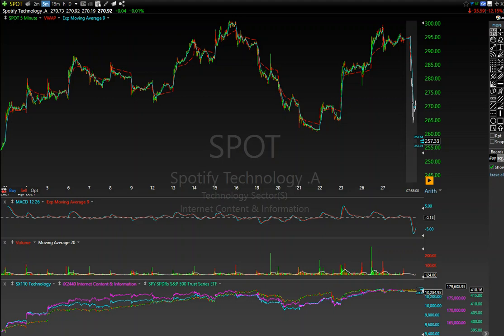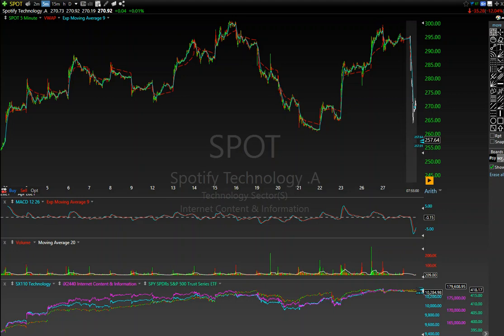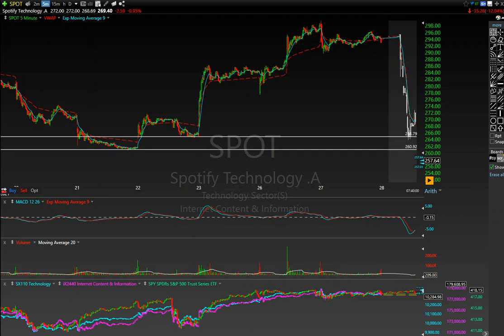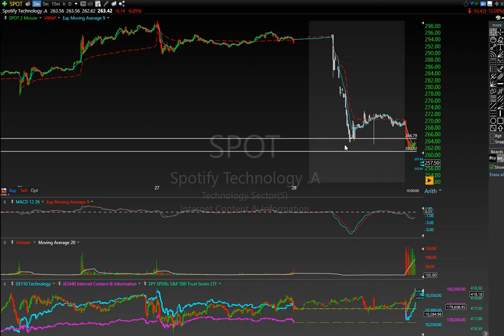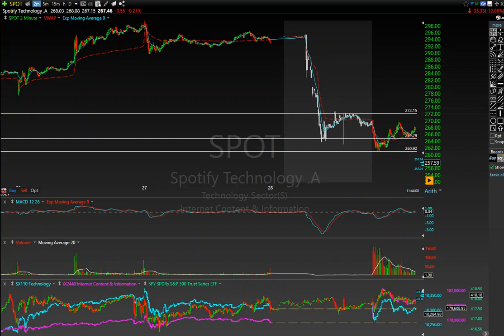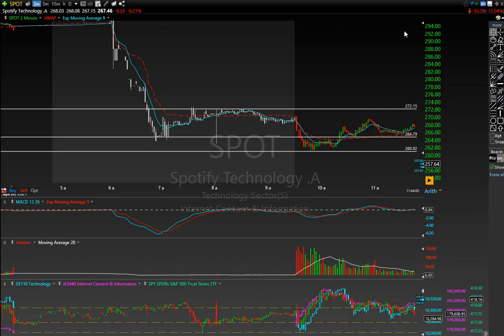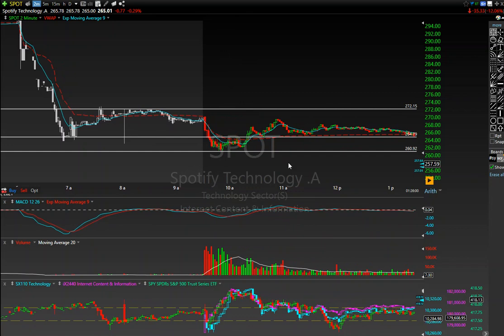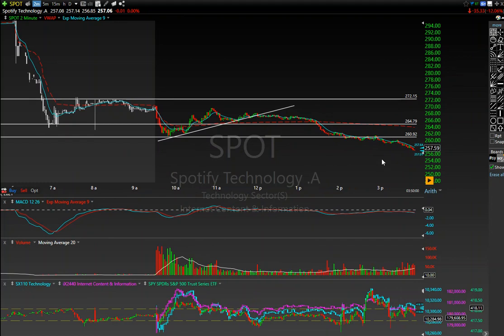How To Play The PERFECT Short!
DON'T EVEN THINK OF TRADING UNTIL YOU UNDERSTAND
WHAT IT IS YOU NEED TO SURVIVE THE FINANCIAL MARKETS!!